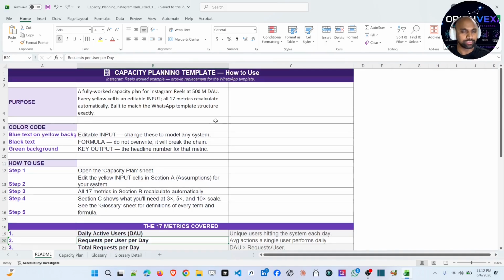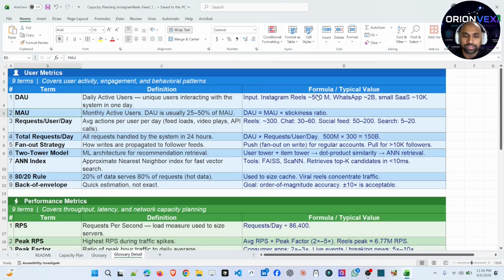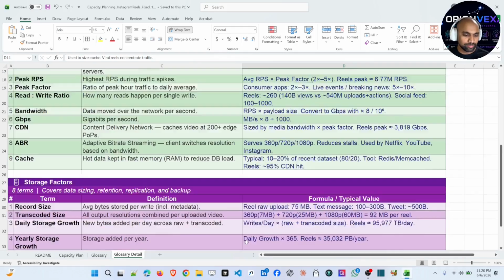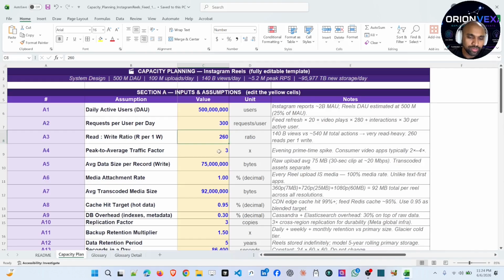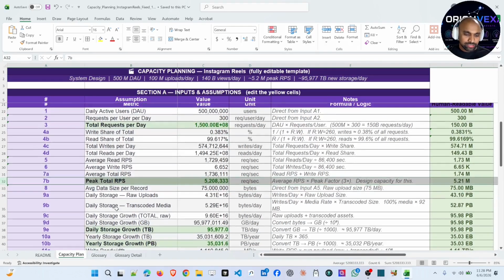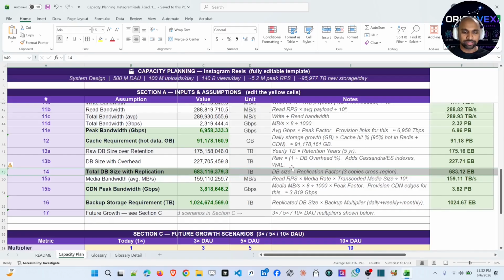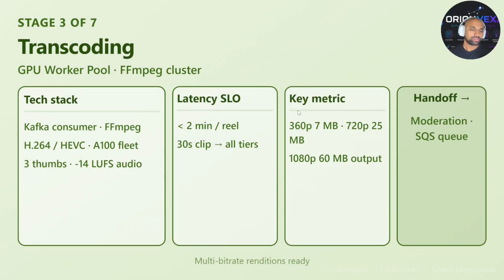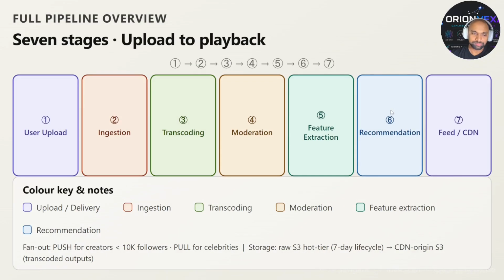Design Instagram Reels for 500M Users | Complete System Design & Capacity Planning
In this video, we design Instagram Reels for 500 Million Users and perform a complete infrastructure and capacity planning exercise.

We will estimate:

✅ Daily Active Users (DAU)
✅ Reels Uploaded Per Day
✅ Storage Requirements
✅ Feed Generation RPS
✅ Recommendation Requests
✅ CDN Bandwidth Requirements
✅ AI Infrastructure Usage
✅ Future Growth Planning

We also walk through the complete Instagram Reels architecture:

User Upload
→ Video Processing & Transcoding
→ Distributed Storage
→ AI-Powered Recommendation Engine
→ Feed Generation Service
→ Global CDN Delivery
→ User Feed Experience

Additionally, we discuss:

🔹 How recommendation systems work
🔹 How Instagram scales globally
🔹 AI ranking and personalization
🔹 Storage optimization techniques
🔹 Global CDN architecture
🔹 High availability and fault tolerance

Whether you're preparing for System Design Interviews, learning Distributed Systems, or exploring Large Scale Architecture, this video provides a practical real-world case study.

Timestamps:
00:00 Introduction
01 Requirements
03 Capacity Planning
08 Storage Calculations
12 Feed Generation RPS
16 Recommendation System
20 CDN Architecture
24 AI Infrastructure
28 End-to-End Architecture
32 Final Design